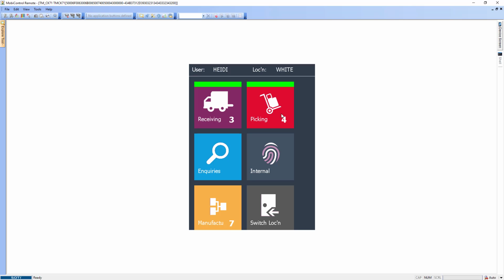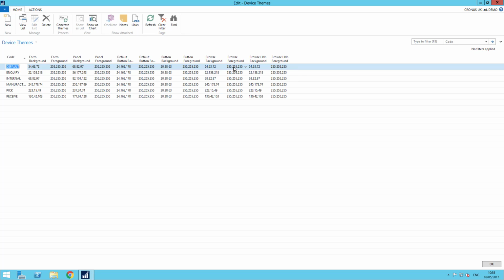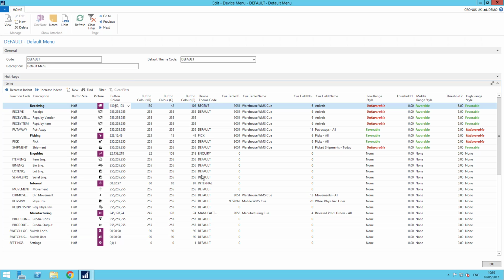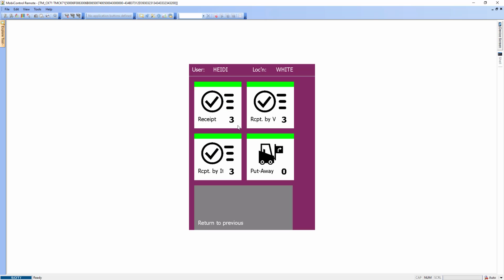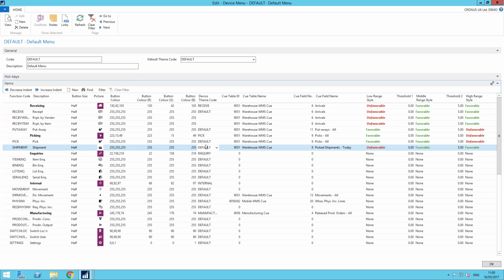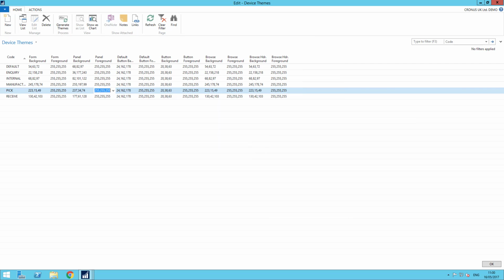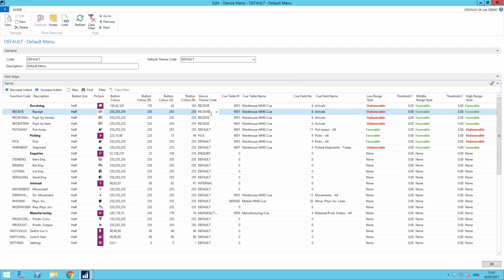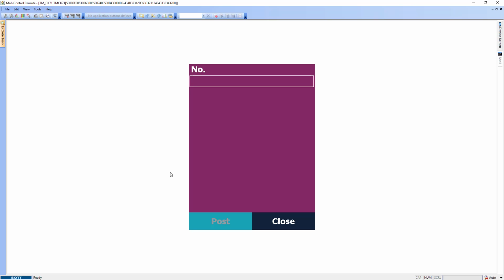Dynamics Additions Handheld for Warehousing - User Interface Refresh